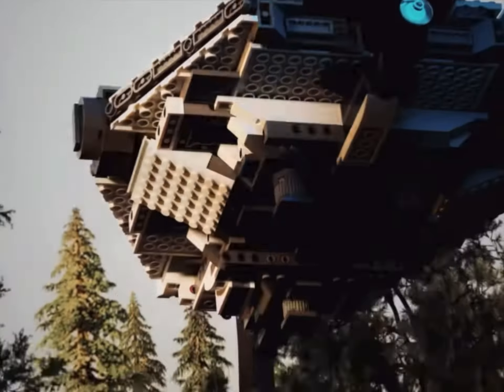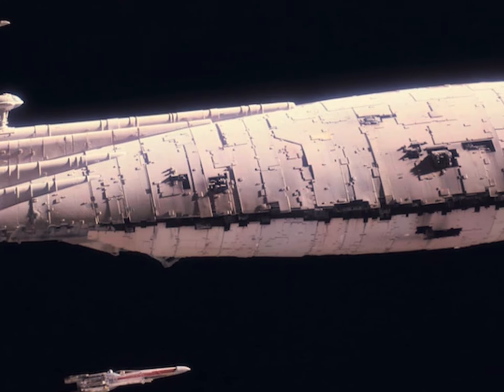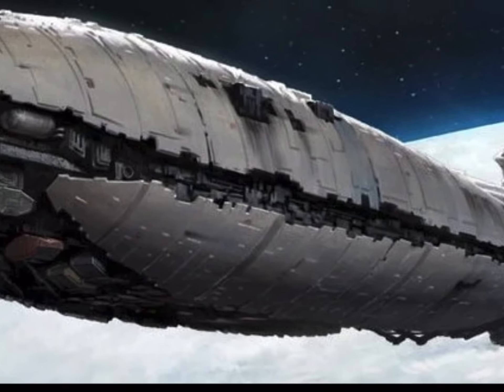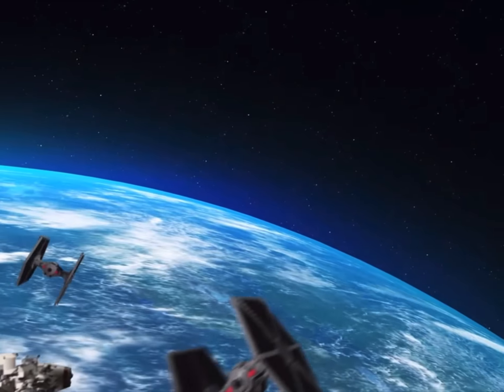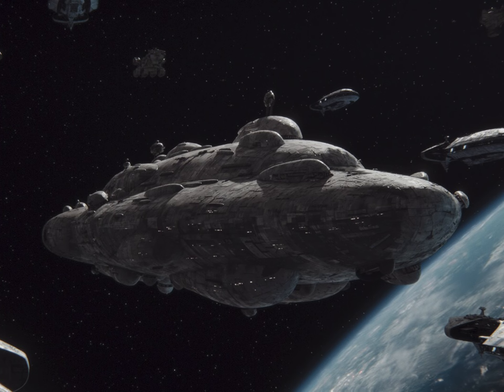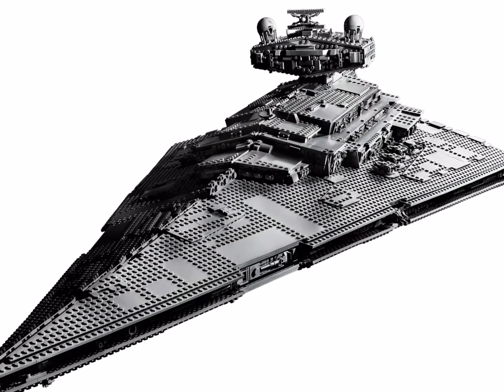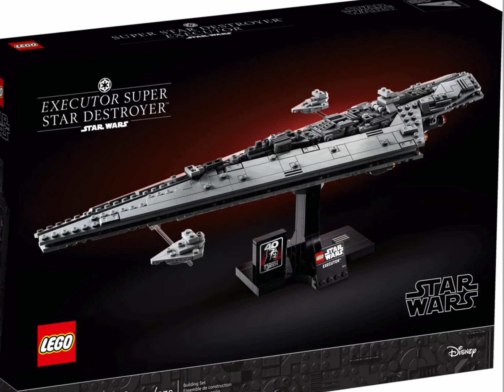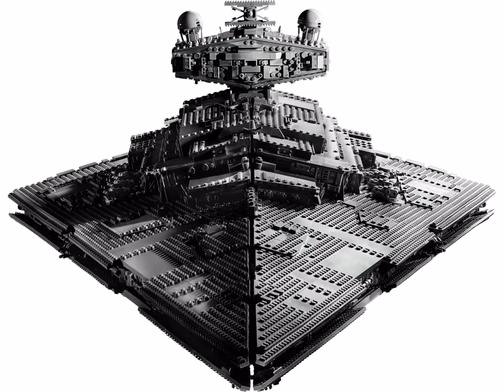LEGO STAR WARS Starship Collection, What is next? Part 3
The third instsllment in “what could be next for the mid scale starship collection in 2025 and onwards”?